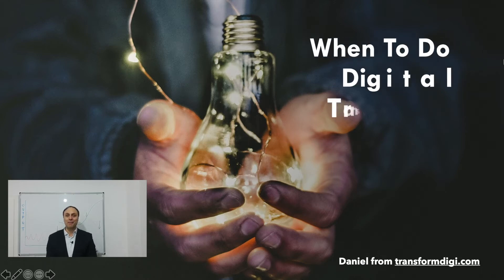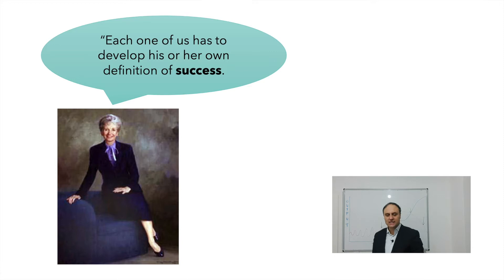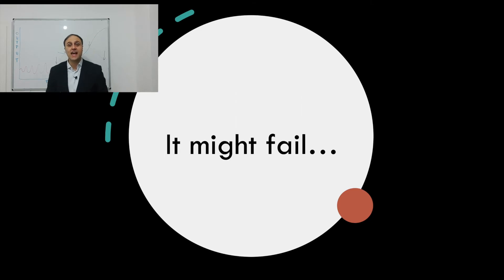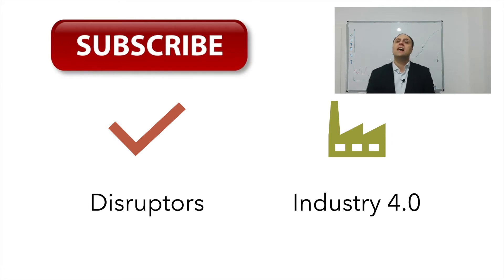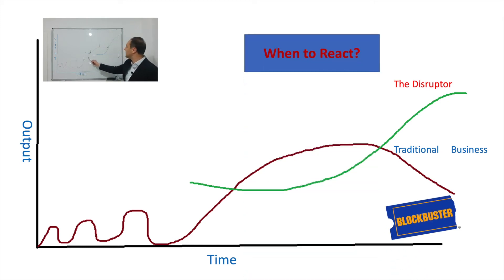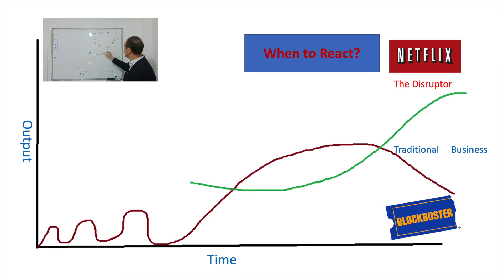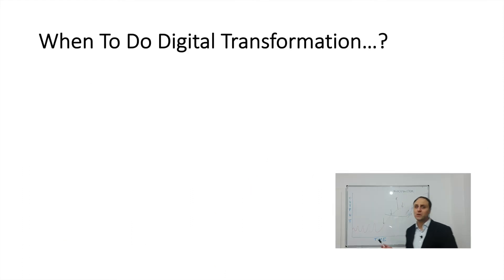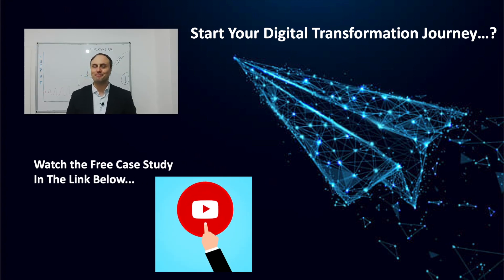When to do Digital Transformation? Inspired By Mary Gates (Bill Gates's Mom).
Plenty of time business leaders and sophisticated professionals are asking themselves when to do digital transformation?

We are shooting this video, being inspired after watching the Netflix Documentary:  "Inside Bill's Brain: Decoding Bill Gates" and one statement near the end of the documentary from Mary Maxwell Gates (Bill Gates's mom).

Mary Gates Quote is below.

If you want to start your digital transformation journey, feel free to watch this free case study

Great statement from Mary Gates, which inspired to elaborate when to do Digital Transformation:

- “Each one of us has to develop his or her own definition of success."

- "And when we have these specific expectations of ourselves, we’re more likely to live up to them."

- Ultimately, it’s not what you get, or even what you give. It’s what you become.”

The last sentence leads us towards the story of Netflix and Blockbuster and the famous case study.